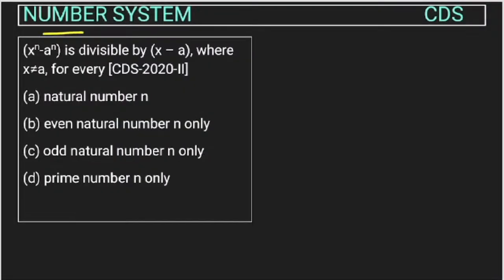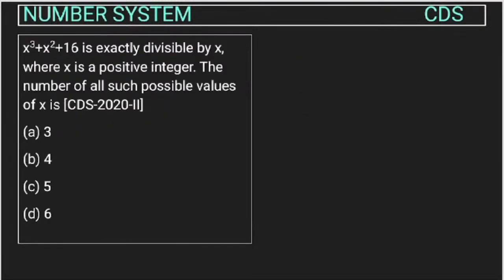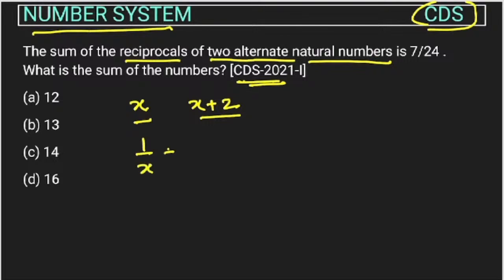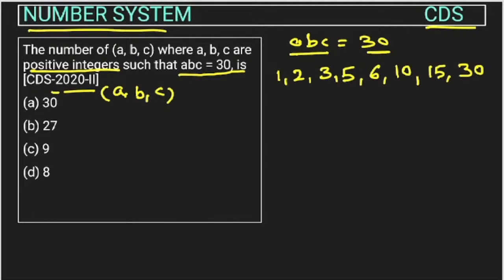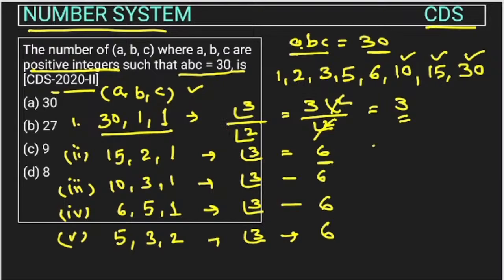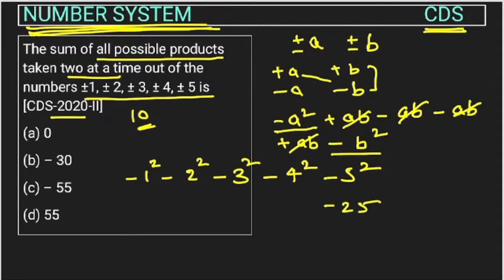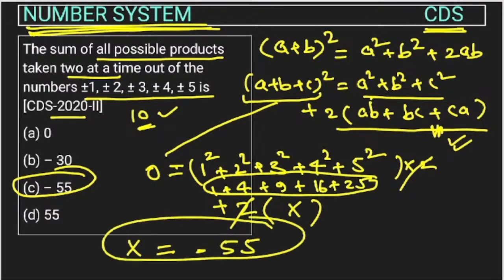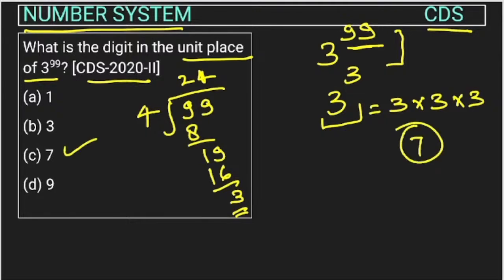CSAT Live Class 2 Number System Question in CDS exam : UPSC CSAT BY KABIR SIR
CSAT Live Class Number System Question in CDS exam : UPSC CSAT BY KABIR SIR

2020 csat paper
2018 csat solved paper
2017 csat paper
2020 csat question paper
2019 csat paper upsc
2020 csat upsc question paper
2019 csat paper solution
upsc prelims csat question paper with answers
csat aptitude

csat tmh publication in hindi
2012 csat question paper
2015 csat paper
2019 csat paper
csat byju's
2020 upsc csat question paper
upsc csat
upsc csat 2020 question paper
upsc csat previous year paper
upsc prelims 2021 csat question paper
upsc cse csat paper
upsc cse csat previous year question papers
csat upsc previous year papers solved